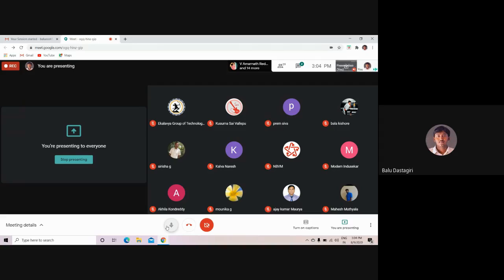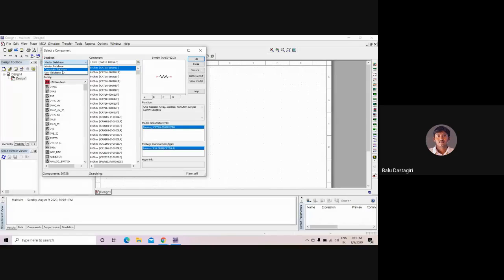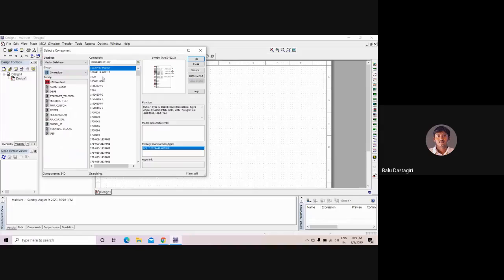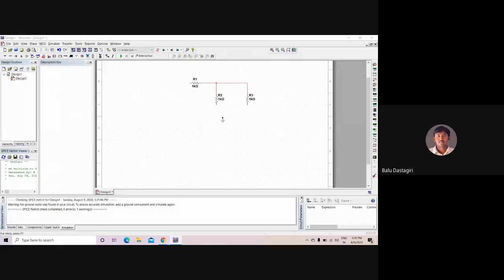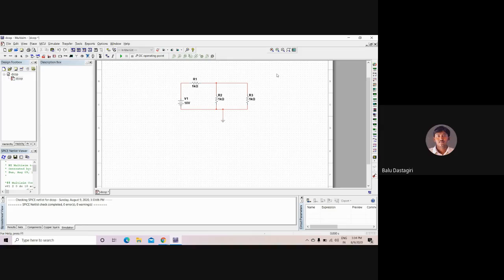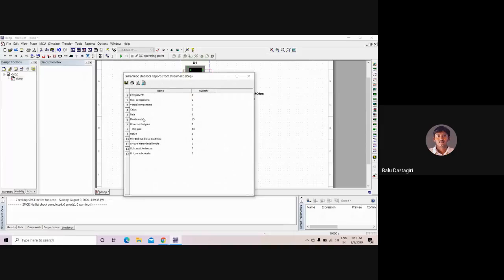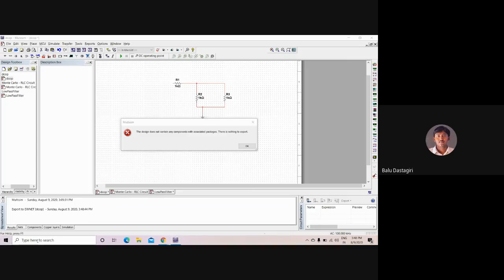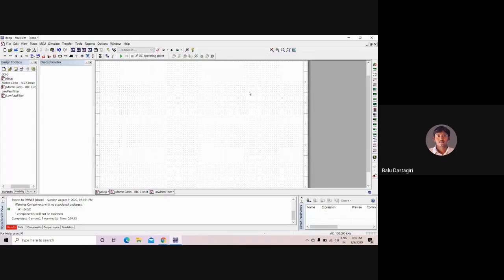Digital System Design Throw Verilog HDL Tanner tool - 2